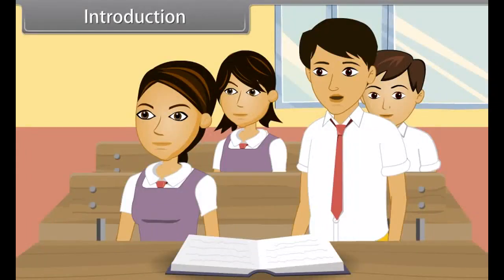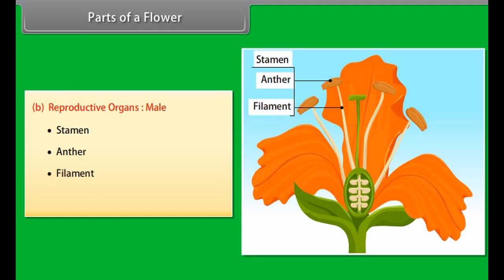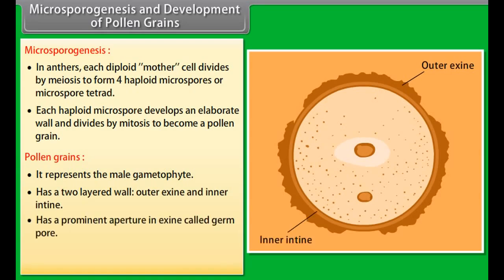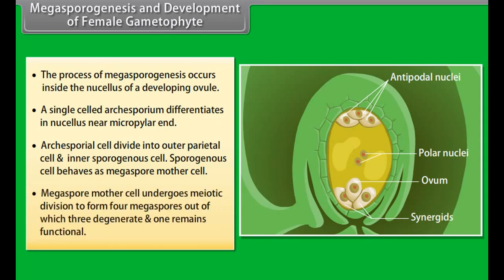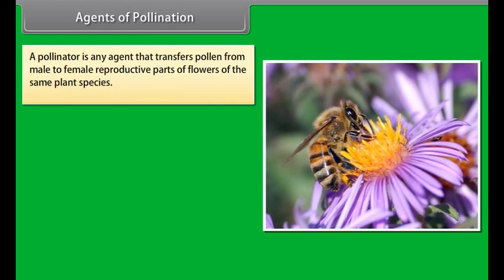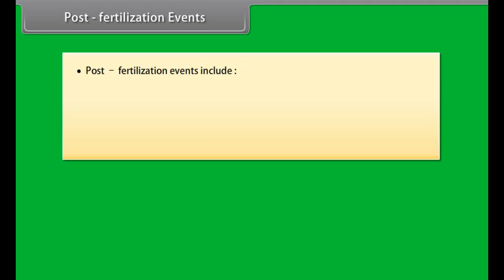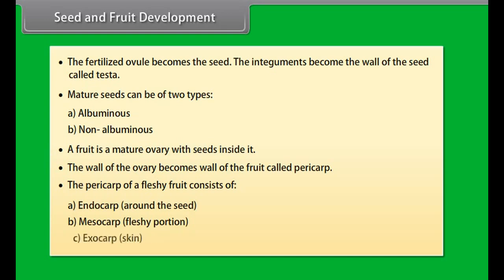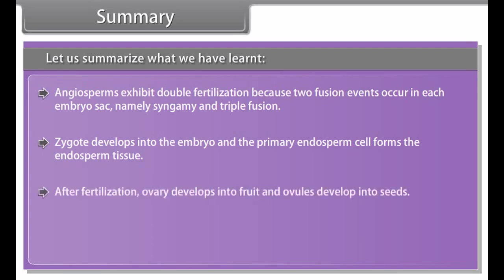Sexual Reproduction in flowering plants | Class 12 | Bio